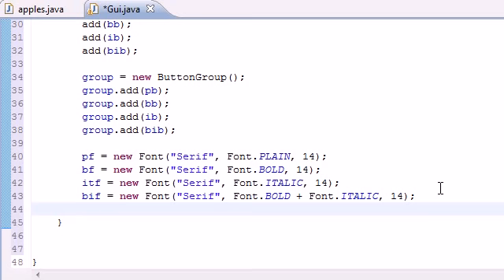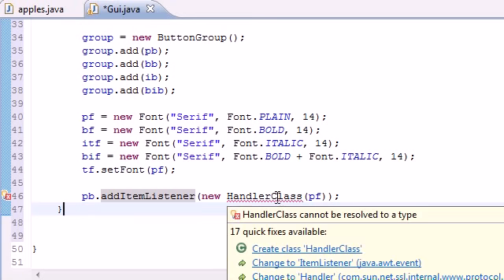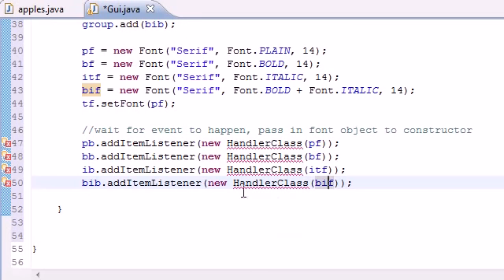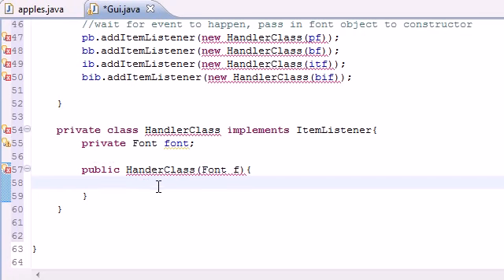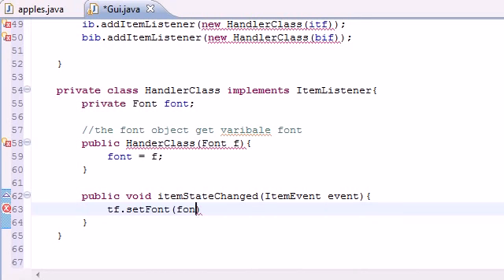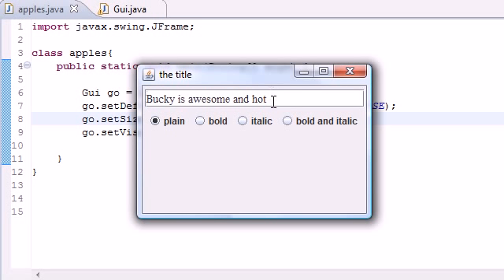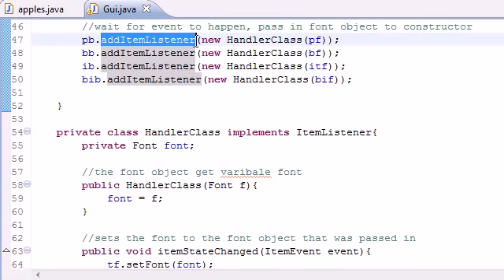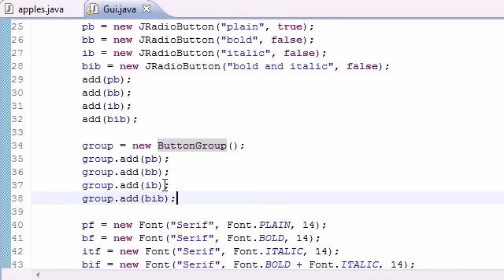Java Programming Tutorial 67 JRadioButton Final Program